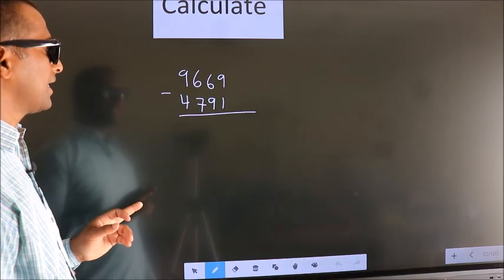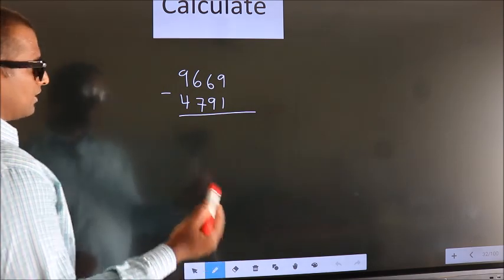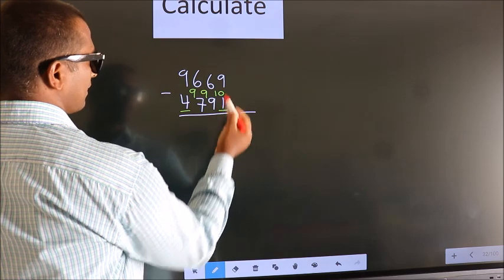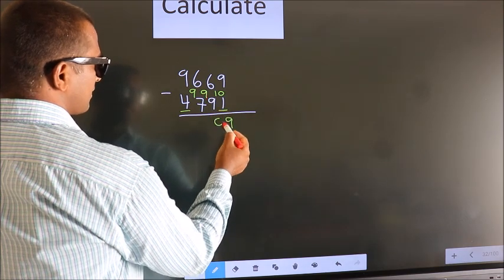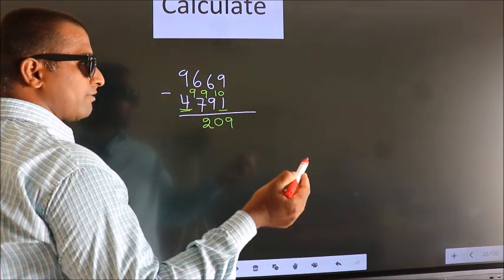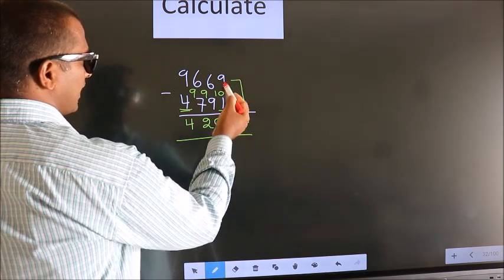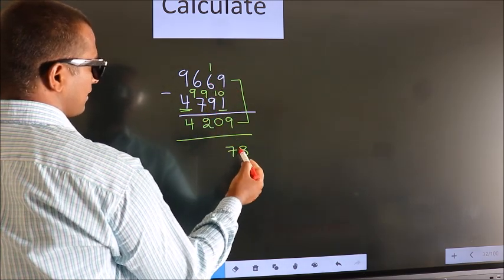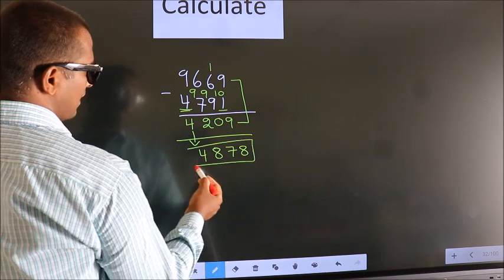Short cut trick subtraction subtract 9669 4791